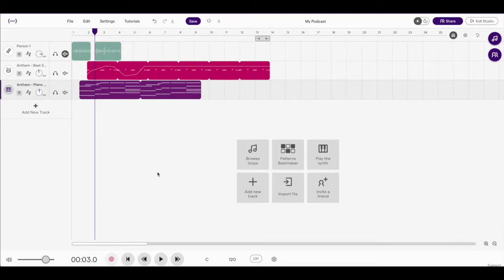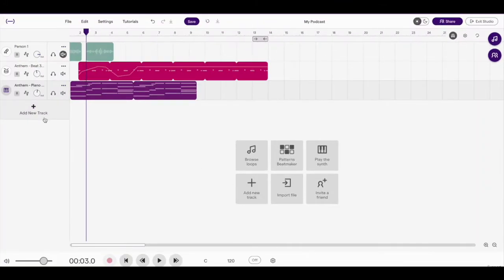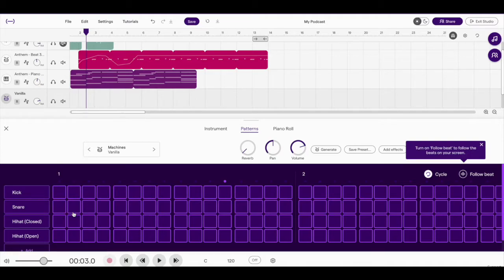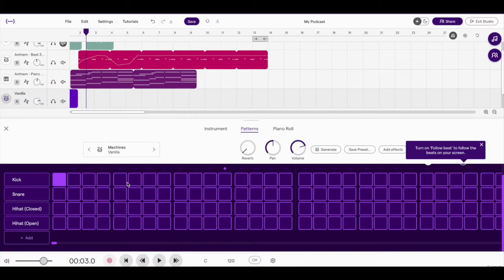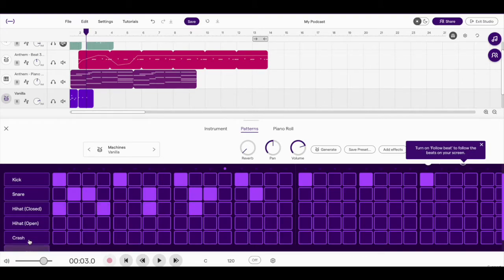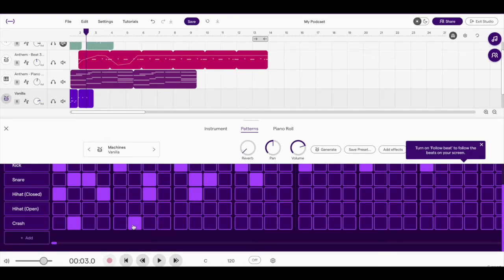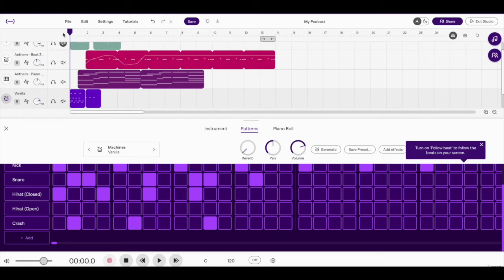Adding Drum Beats in Soundtrap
How to add drum beats in Soundtrap